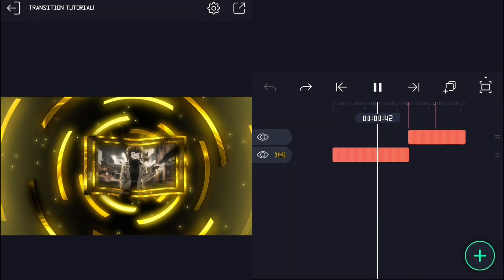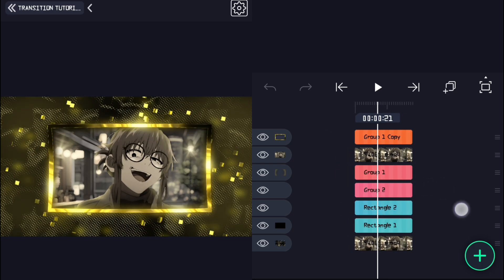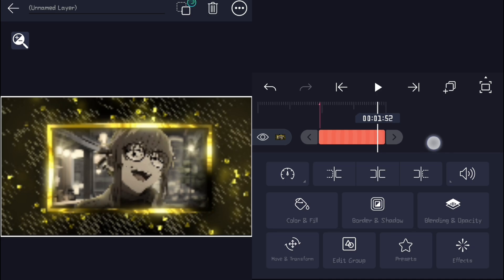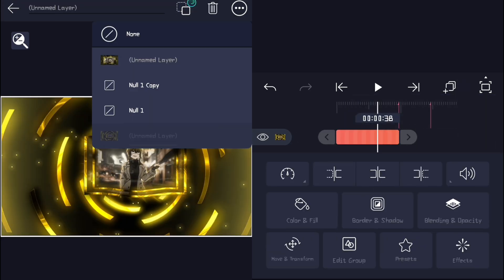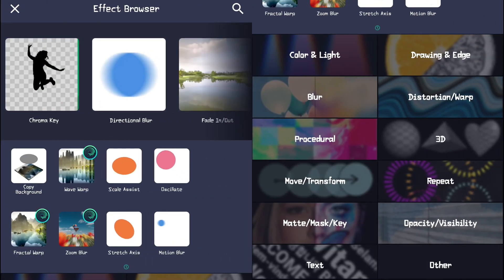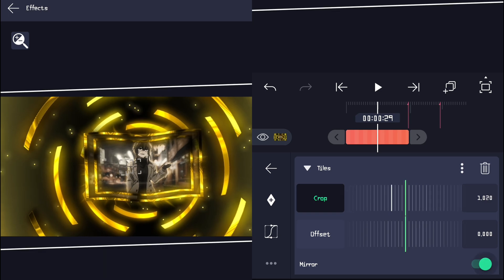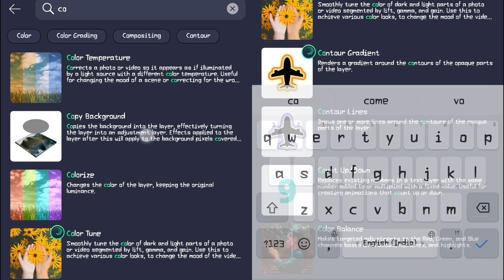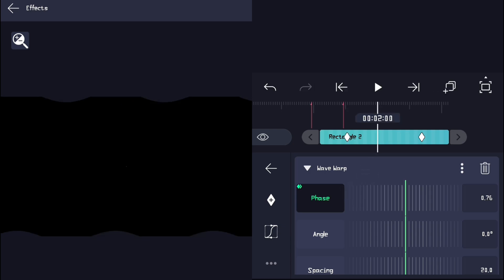How to Make Smooth Transitions for AMVs | Alight motion Tutorial!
▪ Learn How To Make Transitions for your AMV Edits📲
▪ 𝗘𝗱𝗶𝘁𝗶𝗻𝗴 𝗔𝗽𝗽
Alight Motion
Node Video
▪ 𝗕𝗮𝗰𝗸𝗴𝗿𝗼𝘂𝗻𝗱 𝗠𝘂𝘀𝗶𝗰 𝗖𝗿𝗲𝗱𝗶𝘁 - @Sappheiros
▪ 𝗢𝘁𝗵𝗲𝗿 𝗧𝘂𝘁𝗼𝗿𝗶𝗮𝗹𝘀
▪ 𝗧𝗵𝗮𝗻𝗸'𝘀 𝗳𝗼𝗿 𝘄𝗮𝘁𝗰𝗵𝗶𝗻𝗴 🖤
[ⁱᵍⁿᵒʳᵉ ᵀᵃᵍˢ 🔖]

AMV transition tutorial
Alight Motion AMV tutorial
Node Video tutorial
Smooth transition animation